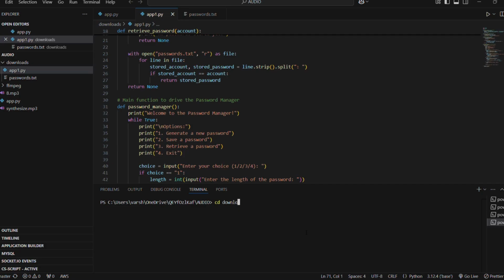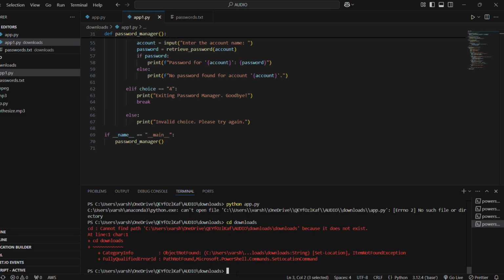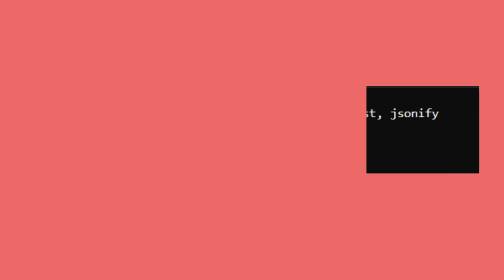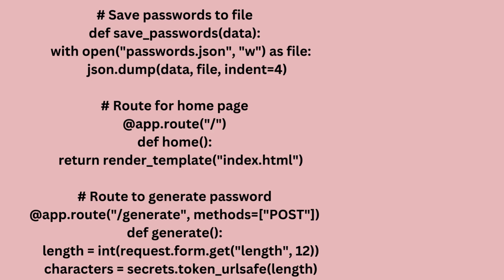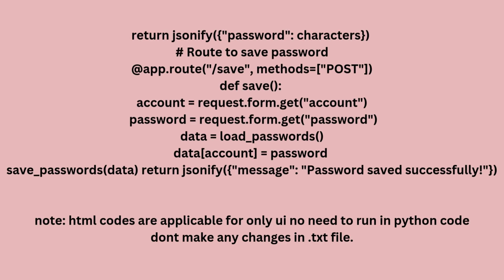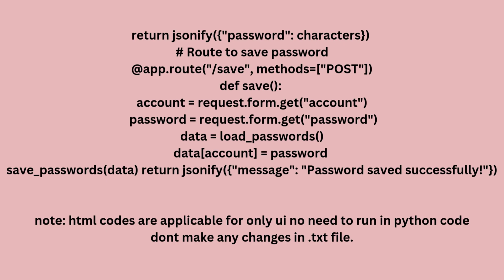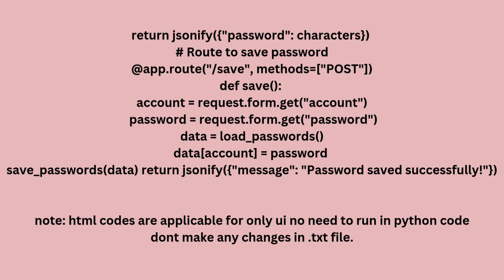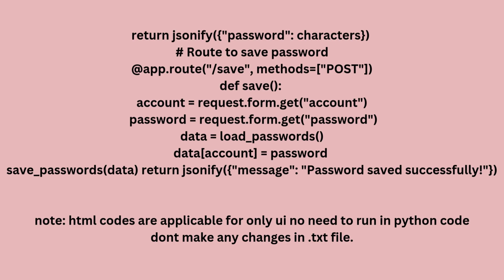password manager using python - day 2 of 100 days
Description for YouTube Video:

"Welcome to Day 2 of our Python Project Series! Today, we’re building a powerful Password Manager that keeps your online credentials safe and secure. Whether you’re a beginner or an intermediate programmer, this step-by-step tutorial will guide you through creating a tool to generate, store, and retrieve passwords efficiently.

In this video, you’ll learn:

How to create a user-friendly password manager using Python.

Techniques for securely storing sensitive data.

Implementing features like password generation and retrieval.

Tips to enhance your coding skills along the way.

By the end of this project, you'll have a functional tool to manage your passwords securely and gain valuable hands-on experience in Python development.

💻 Tools Used: Python (and optional libraries like Tkinter or SQLite for advanced users).